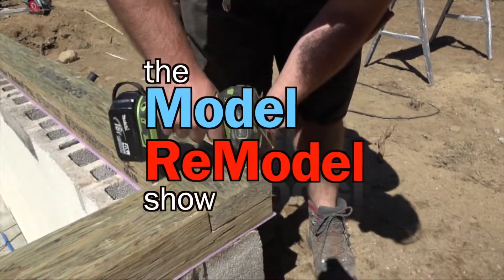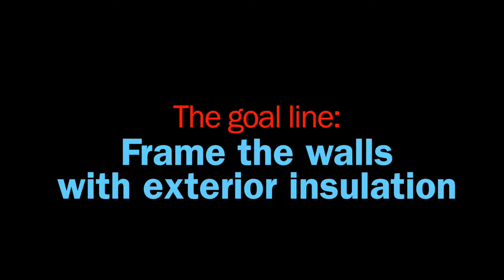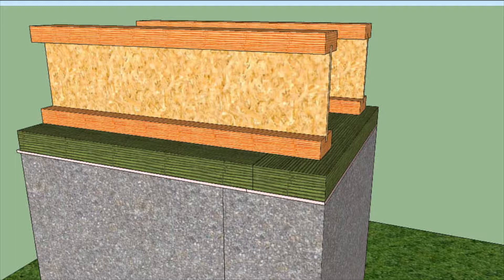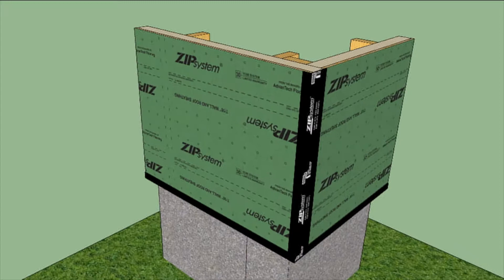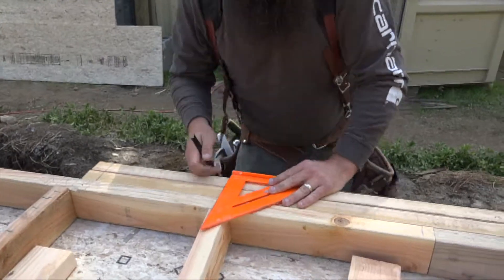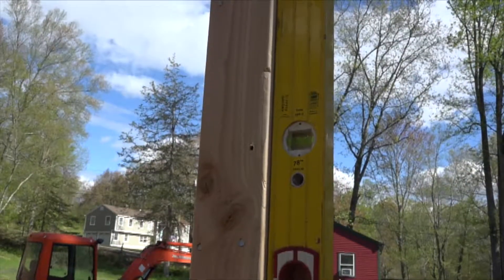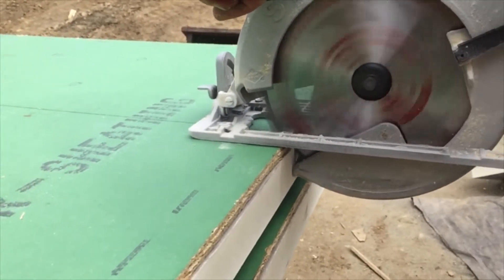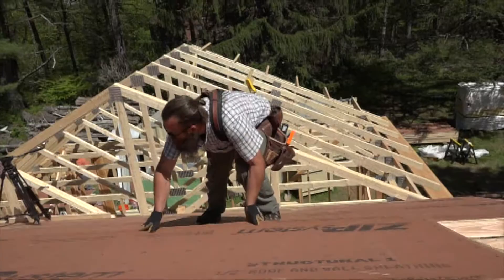The Model ReModel Show: Energy Smart Walls on the Skinny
Diligent wall framing is how Bogie and his crew make sure this year's Model ReModel is virtually leak proof.